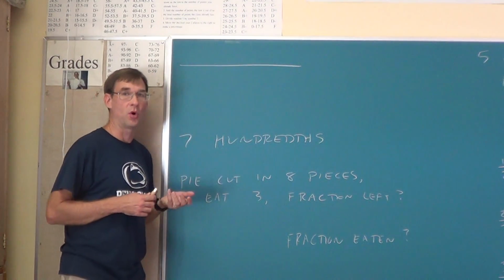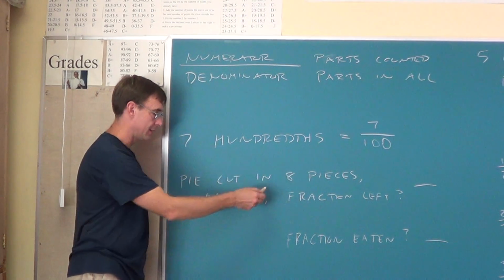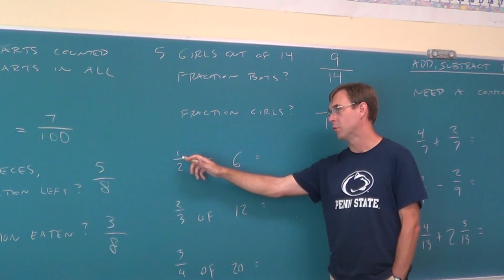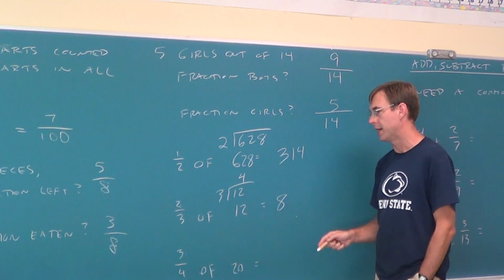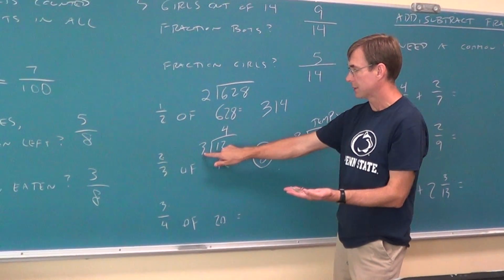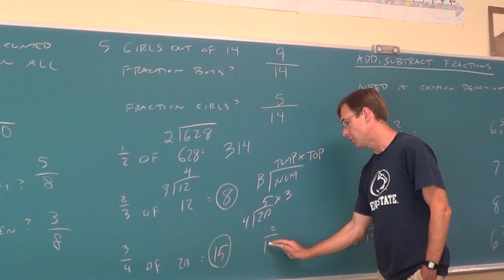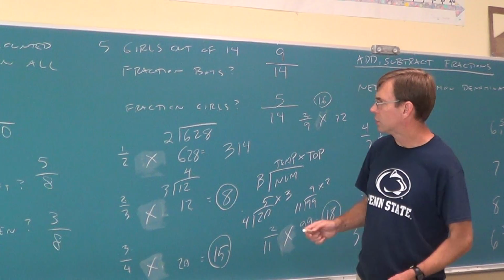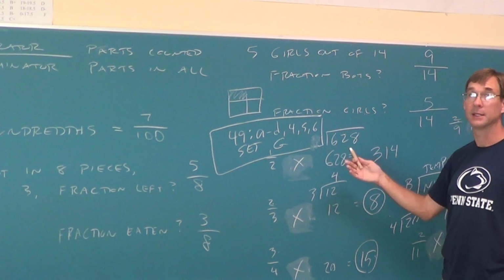Math 7 Video, Lessons 21-22, Fractions